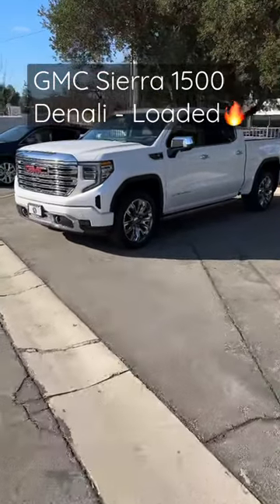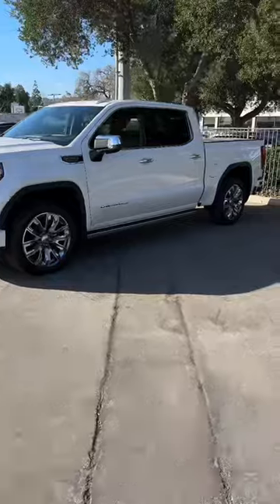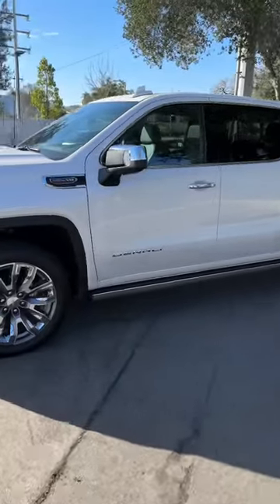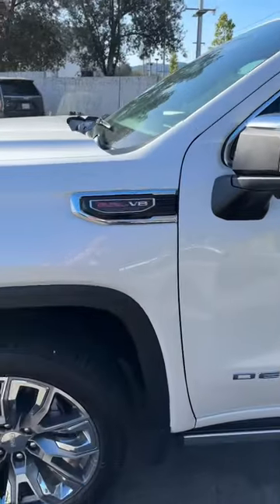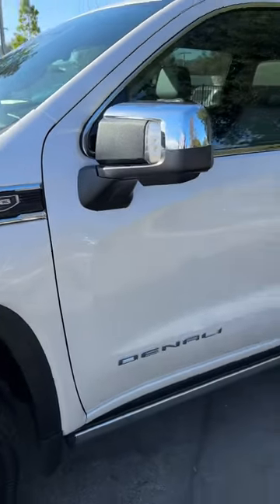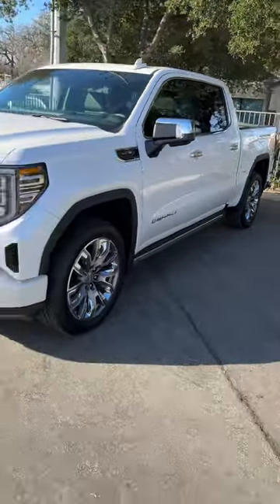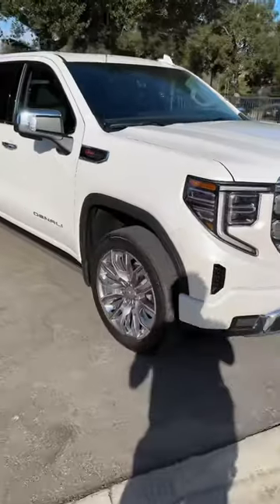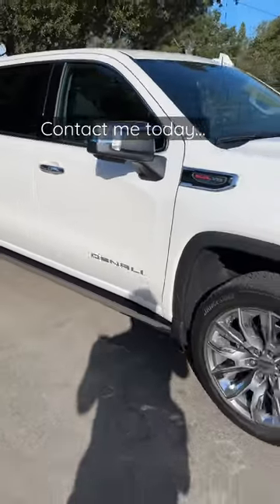All new GMC Sierra Denali is available now | 6.2L V8